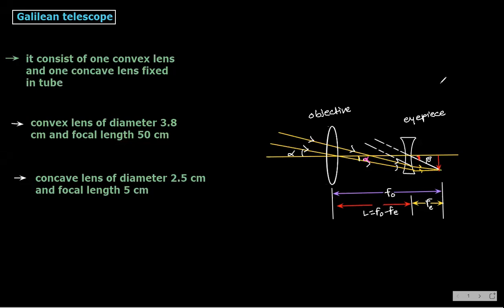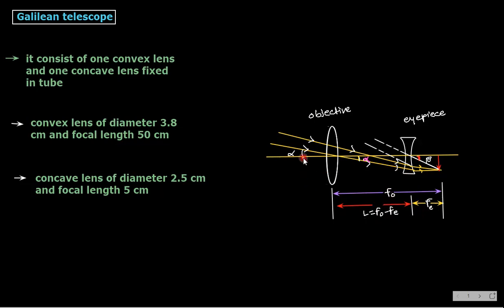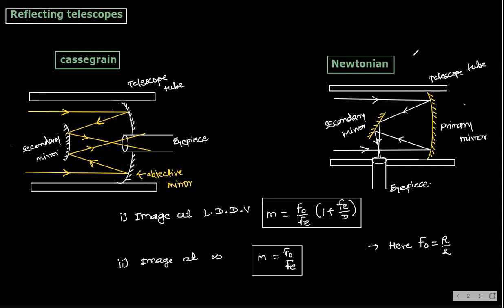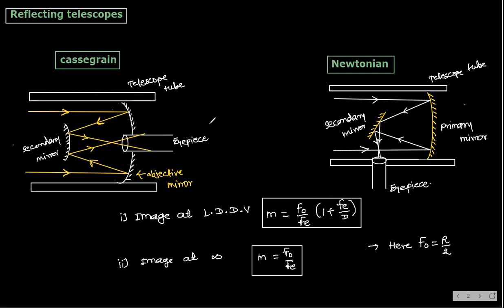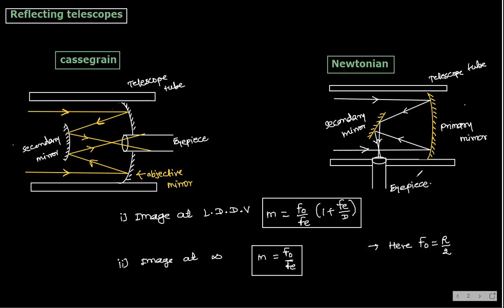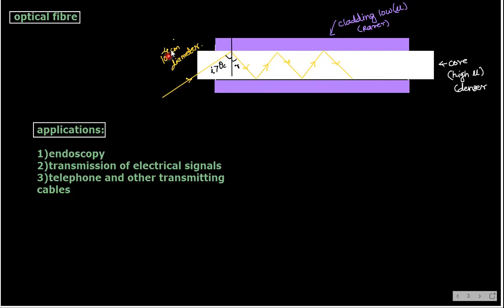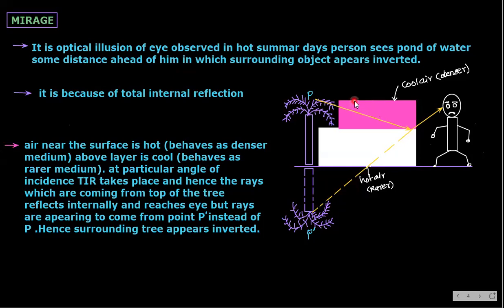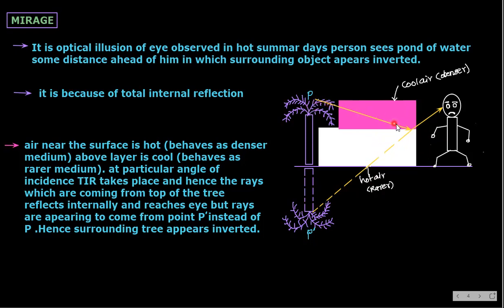RAY OPTICS (INCOMING SENIORS) 03/07